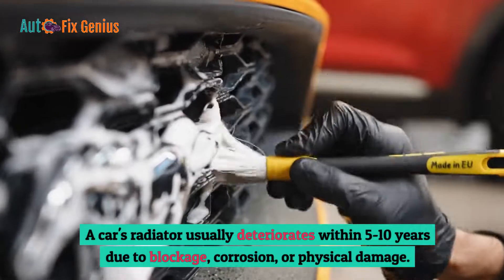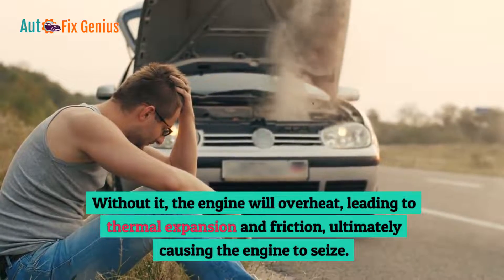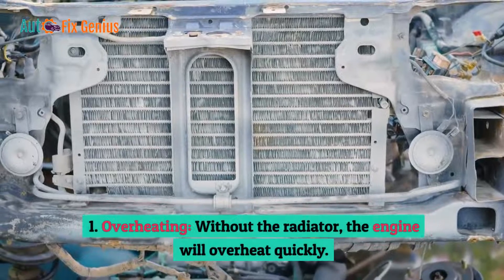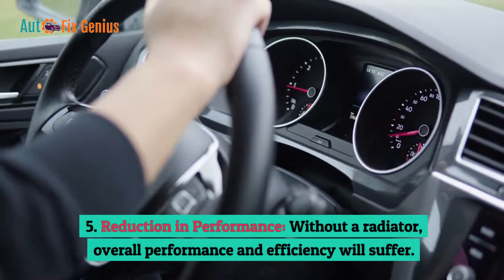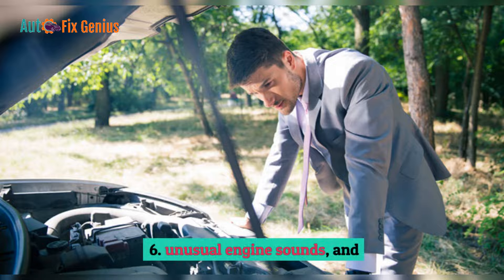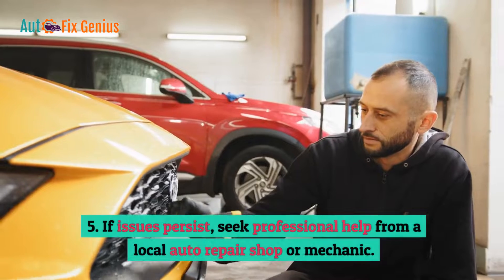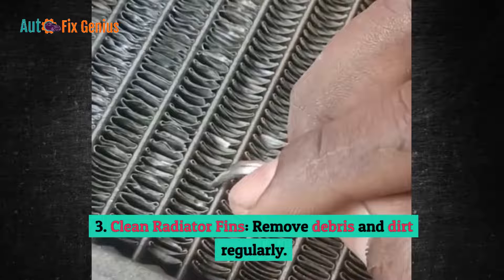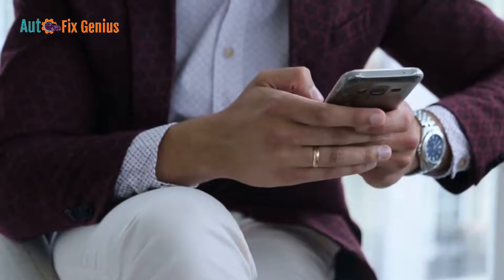Can a car run without a radiator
Chapters
0:00 Intro
0:30 What Does The Radiator of A Car Do?
0:43 Can A Car Run Without A Radiator? 5 Reasons To Not Try
1:15 Signs That Your Radiator is Malfunctioning
1:44 How to Deal With A Faulty Radiator
2:08 How to Prevent Car Radiators From Getting Damaged